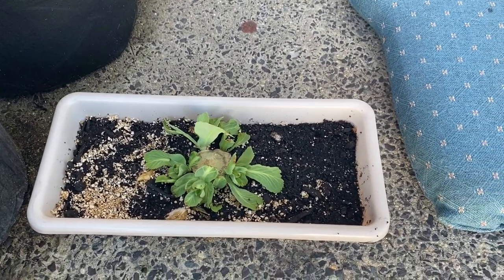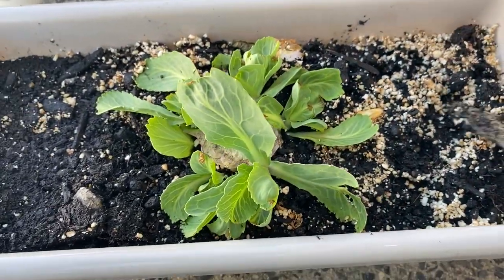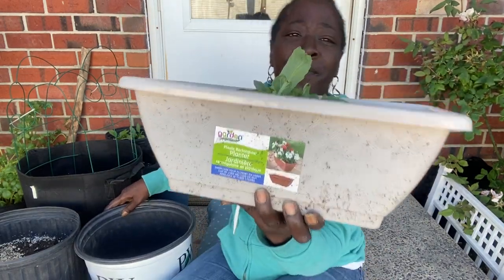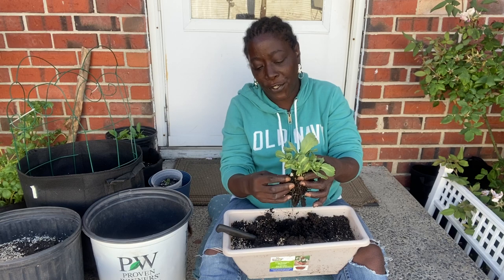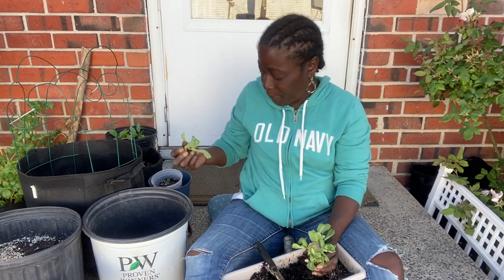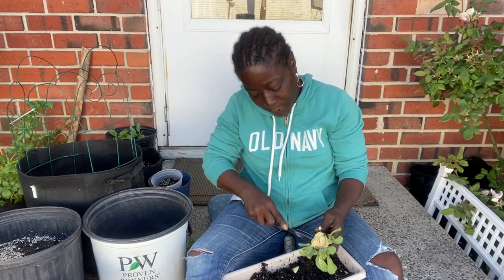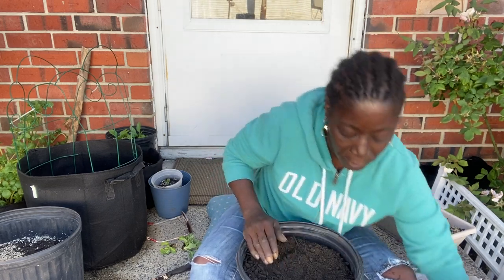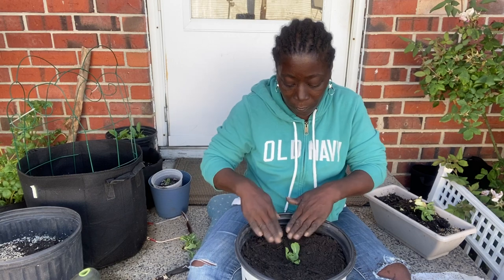Regrow Cabbage | 6 Heads One Stump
Guys I was so excited to see the cabbage I bought from the super market regrew after I cut it at the stump and planted it some soil it started to grow and not only did the cabbage stump grow one head the stump grew 6 heads. So I decided to cut it into 6 piece and replant them and by the way Cabbage loves shade.

Have You Invested In Your Future? Try Robinhood

Join Robinhood with my link and we'll both pick our own free stock 🤝

Amazon WishList:

Want To Send Some Goodies Or A Post Card Send To:
Leoniece Nelson
858 North Maryland Avenue